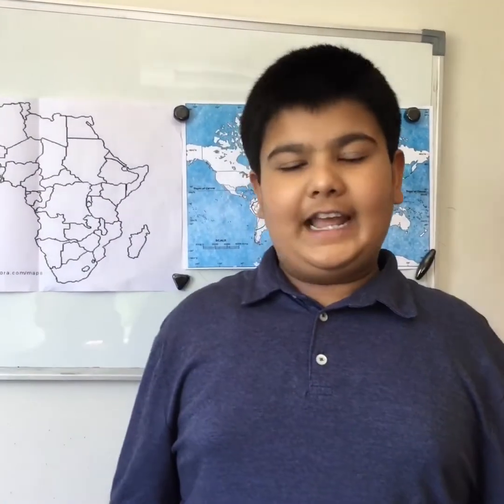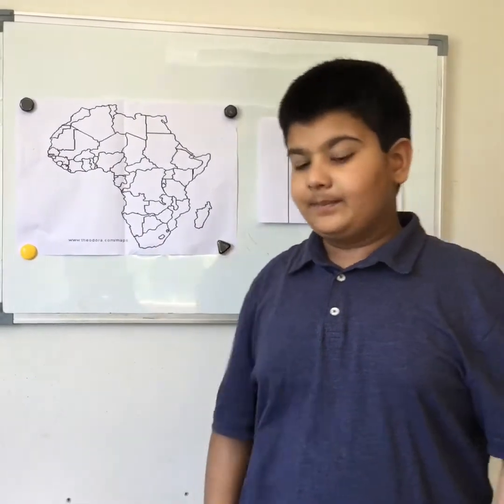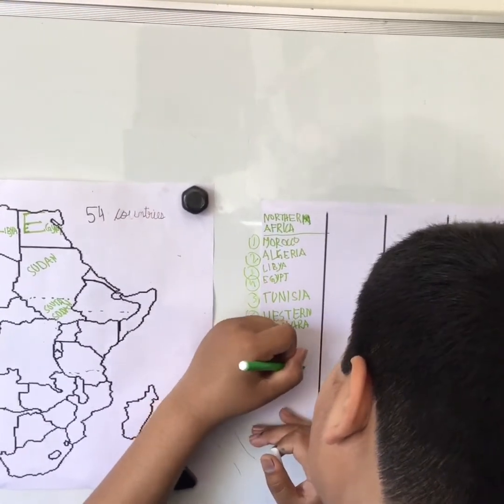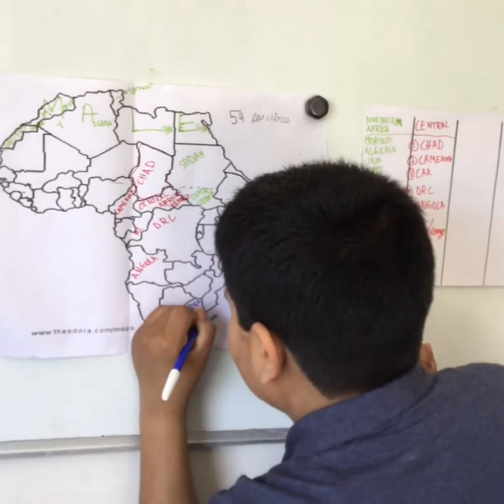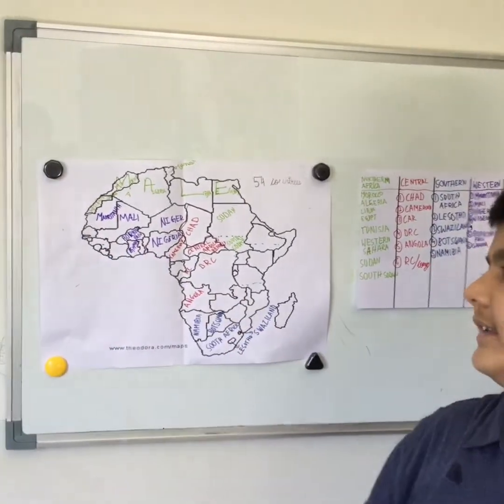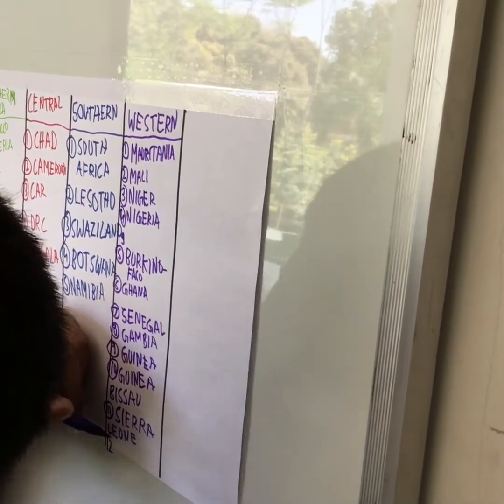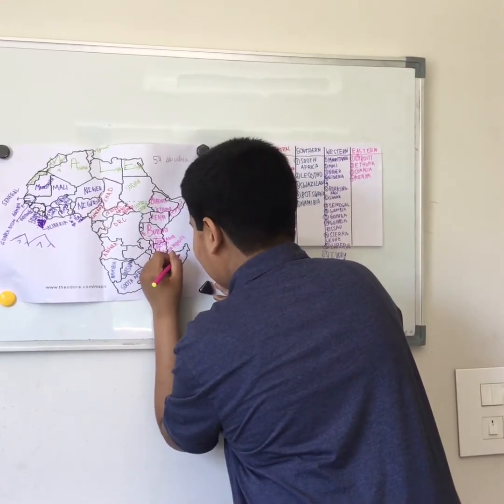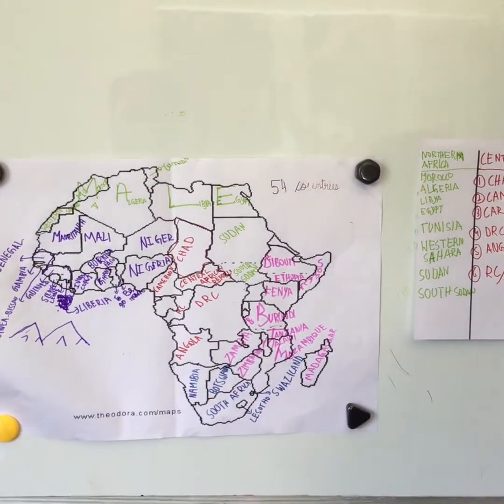Countries of Africa with Tricks for all competitive exams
Sanyam Agrawal memory map series class 8 geography